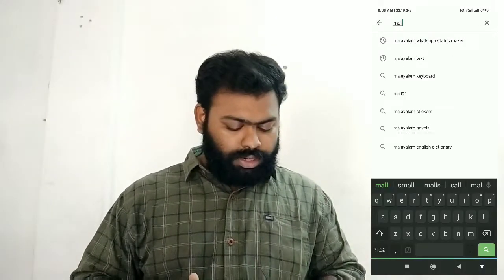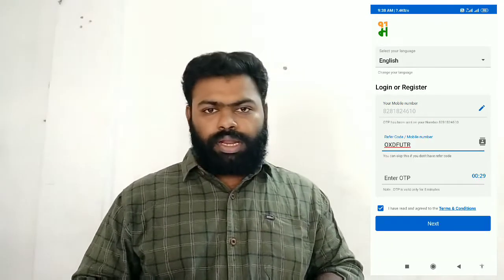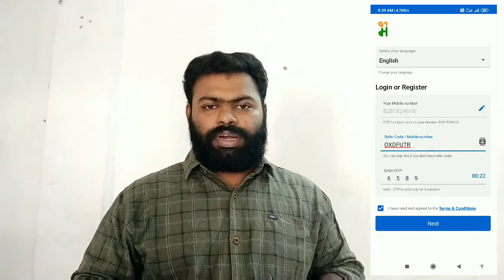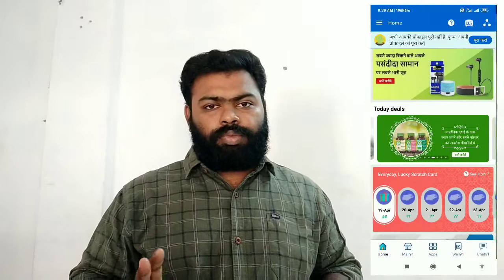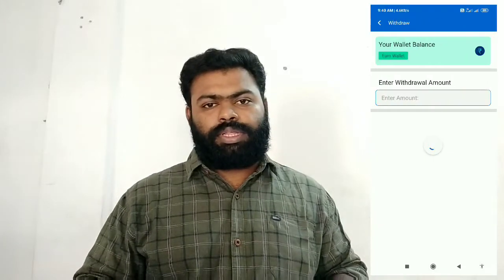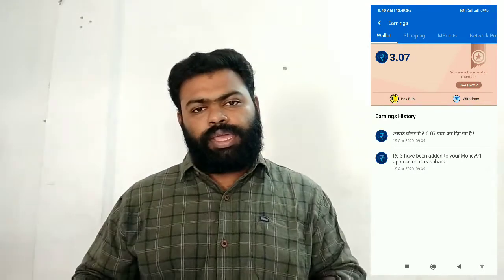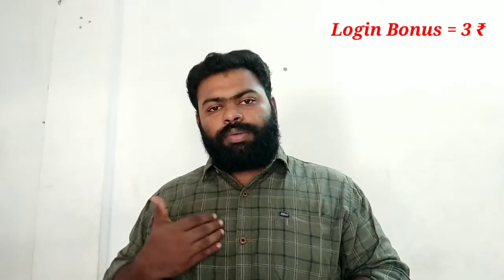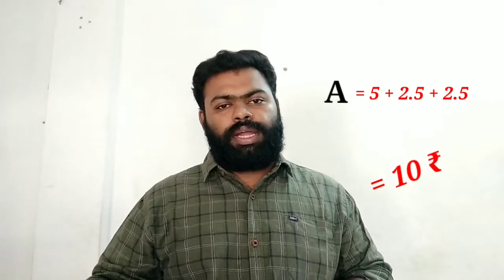HOW TO GET UNLIMITED EARNINGS FROM MOBILE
Hi guys,  Check this video upto the last.
And learn how to make unlimited cash by using mobile app

My referal code : OIYZQ8O  ( plz copy paste)